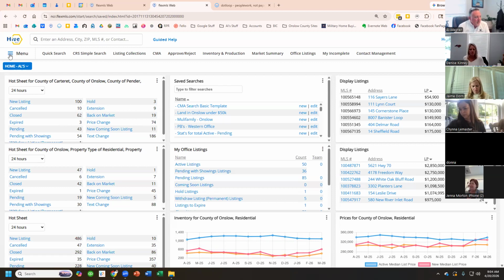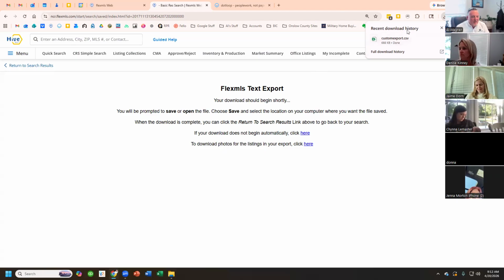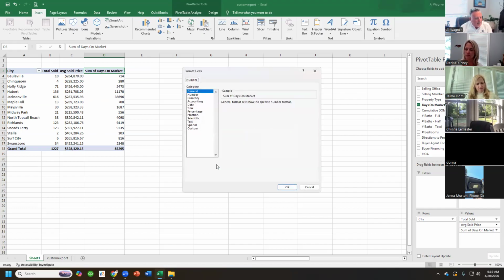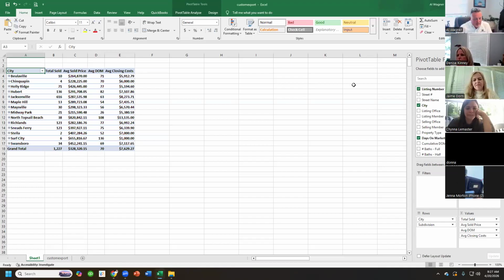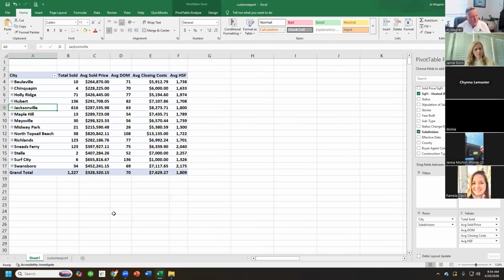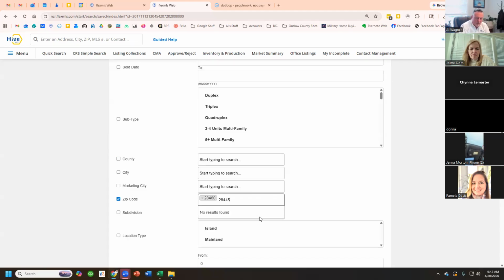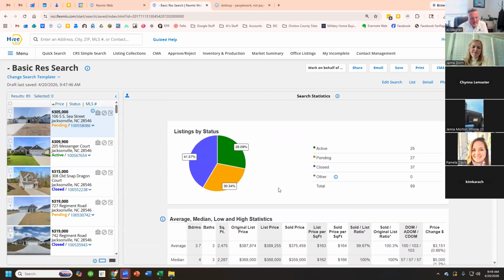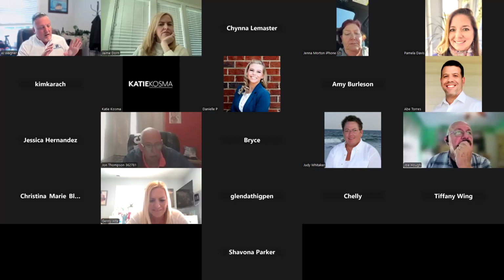How to Pull MLS Reports and Data to Build Pivot Tables in Excel (Step-by-Step for Agents)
In this class, I show how to pull data from the MLS, export it, and use Excel pivot tables to analyze your market.

We cover:
~ Exporting MLS data
~ Setting it up in Excel
~ Building a simple pivot table
~ Using the numbers to understand trends

Simple, practical, and something you can use daily in your business.

Al Wagner | Managing Broker, Coldwell Banker Sea Coast Advantage — Jacksonville, NC
Free agent training classes uploaded regularly.
Interested in joining our team? Visit askforal.com